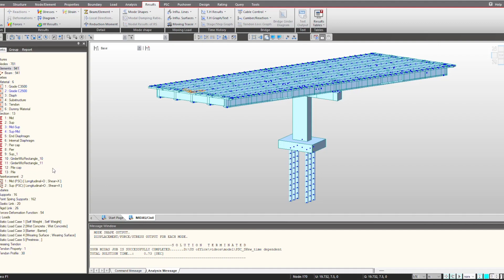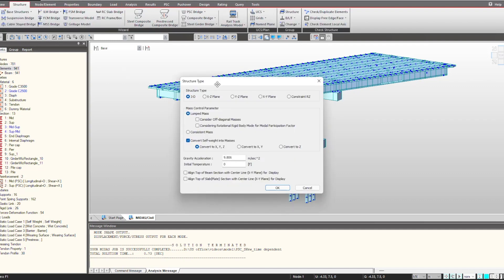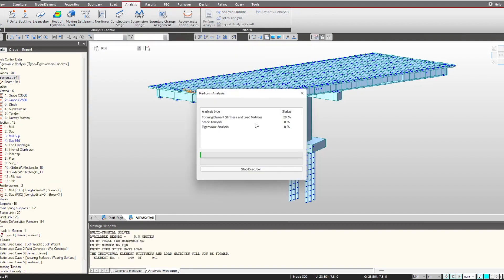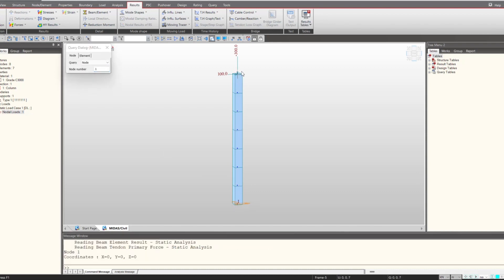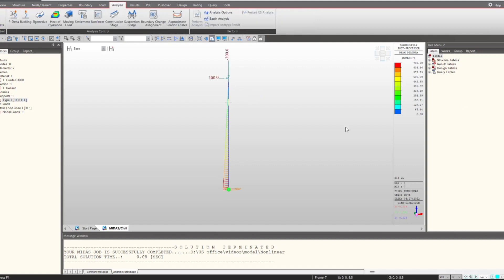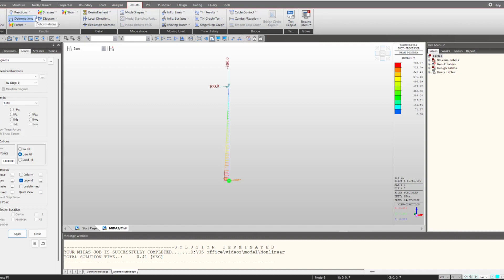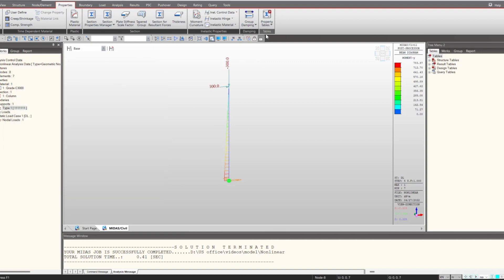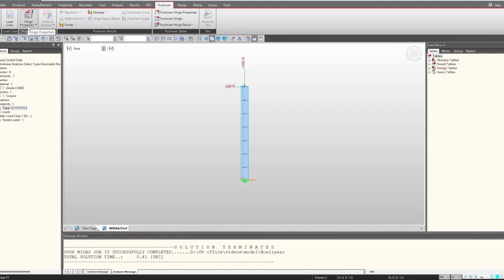How To Utilize Different Nonlinear Analysis Options for Bridge Project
The type of analysis performed varies based upon the structure and the performance expected from it. MIDAS software offers a wide range of analysis that are essential for an engineer. In this video, we’ll focus on nonlinear analysis. So we’ll see different nonlinear analysis features present and discuss their applications.